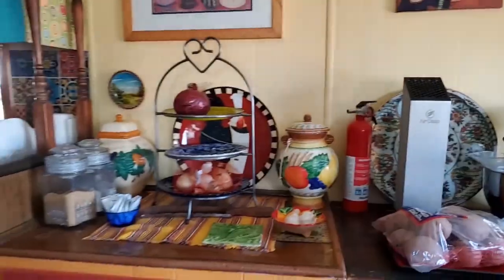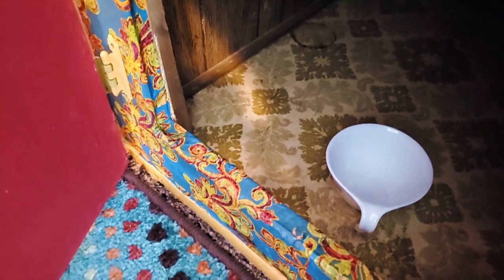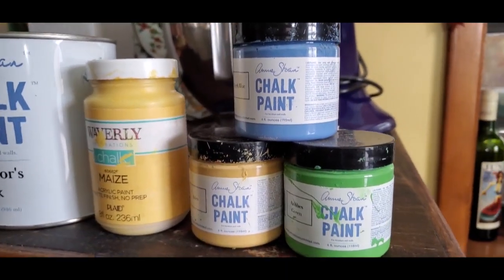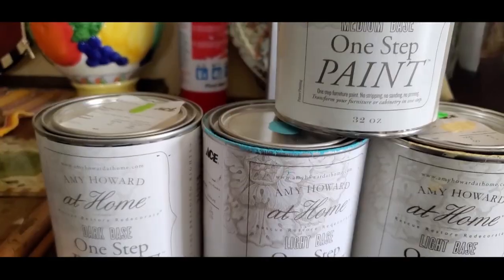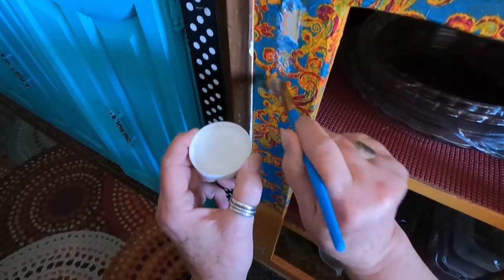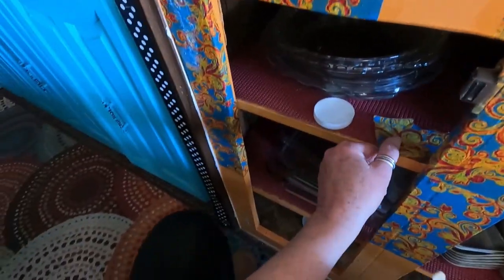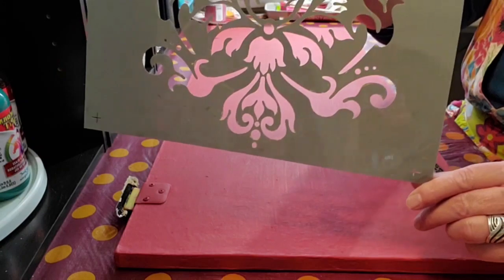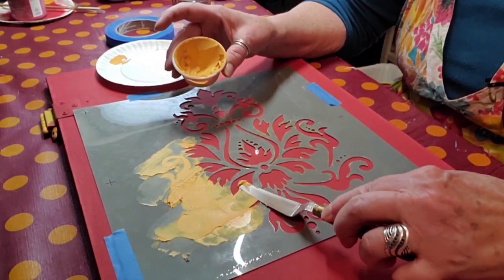Boho-Inspired Raised Stencil Tutorial - Lille Diane - My Postcard Life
Jump into this Boho-Inspired Cabinet Upcycle & Raised Stencil Tutorial to learn how to add some color, texture, and pop to your favorite places and spaces! I will show you step-by-step how to make a DIY custom tinted spackle mixture and how to use it with a stencil to create a raised effect on a cabinet or anywhere you'd like! It's a new DIY addiction just waiting to happen!

Plus, I will show you how to use napkins and Mod Podge as an eclectic background to add a true bohemian feel to whatever project you need a splash of happiness on. Grab a cuppa something warm or chilled and learn how I transformed an old cabinet in my vintage kitchen into a thing of beauty.

Ask questions, share your enthusiasm about the tutorial, AND, please, let me know what you are going to make using my tutorial! Thank you for being here!

Here are the supplies you will need.
Stencil of your choice.
I used this stencil. DecoArt Americana DECOR Brocade Motif 12" x 12"
Chalk Paint
Decorative Napkins
Paintbrush (I prefer using a cheapie brush for chalk paint)
Mod Podge satin or your preference
Plaster of Paris
Vinyl Spackling
Palette Knife
Pencil
Tape measure
Sandpaper or sanding blocks
Mixing cups preferably with lids
Rags or Paper Towels
Baby Wipes
Stir sticks
Small paper plate
Spray Bottle
Painters tape
Board or panel to practice on